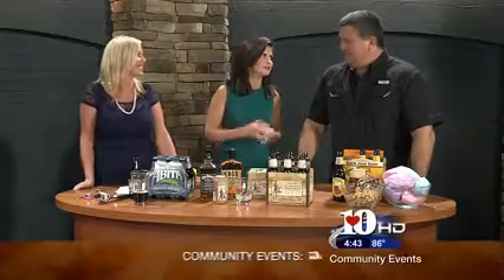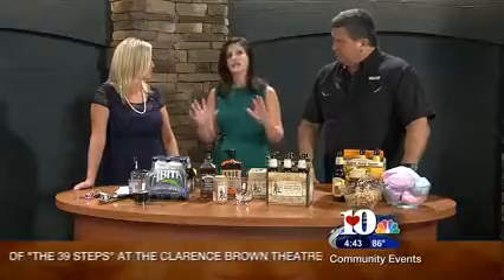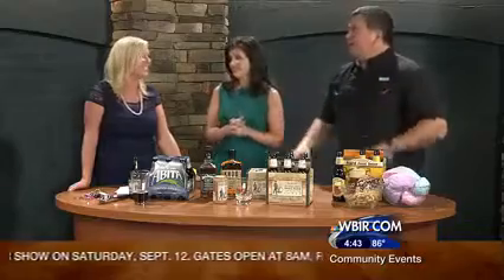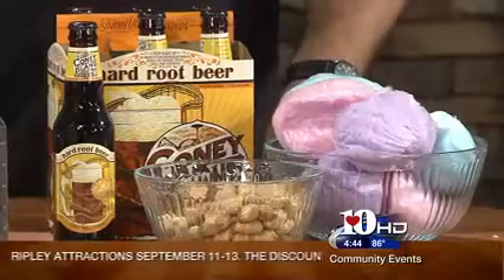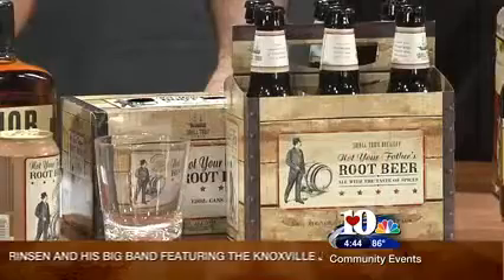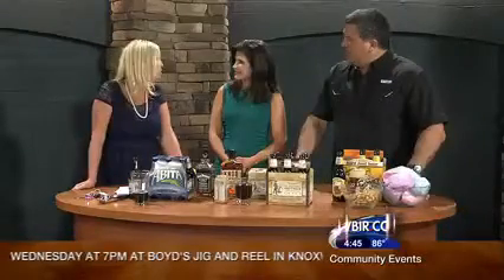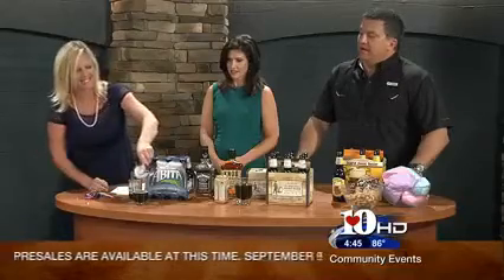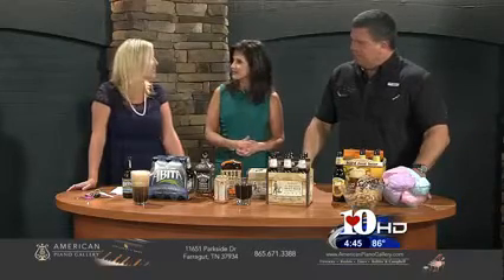Cherokee Distributing introduces root beer brews to East Tennessee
Cherokee Distributing Company is bringing a new trend in beer to its 22-county distribution region in East Tennessee: root beer-inspired beers. The new products include Coney Island Hard Root Beer and Not Your Father’s Root Beer. Rachel Duke from Cherokee Distributing introduced the beers to WBIR-TV's "Live at Five at Four" show on Sept. 8, and she suggested a classic root beer option with no alcohol: Abita Root Beer.